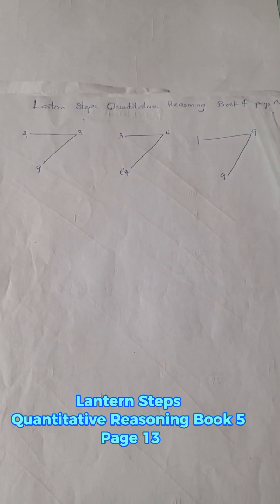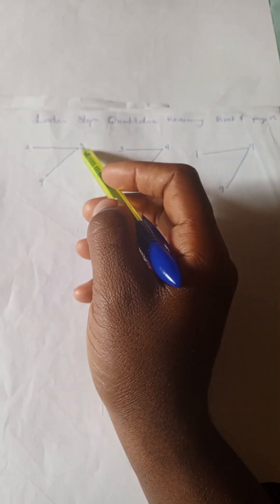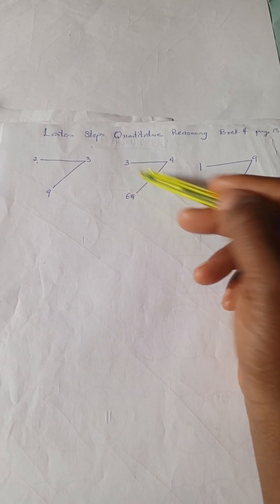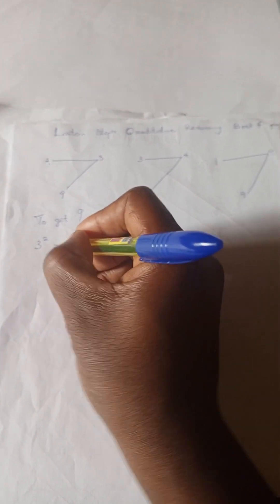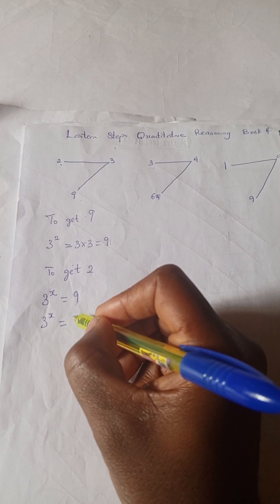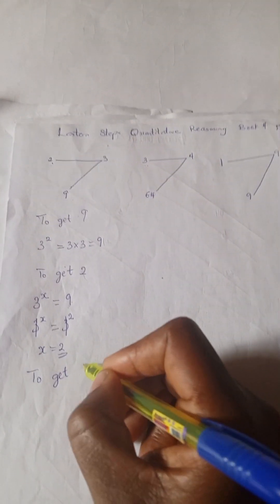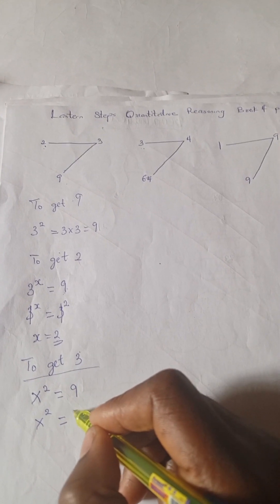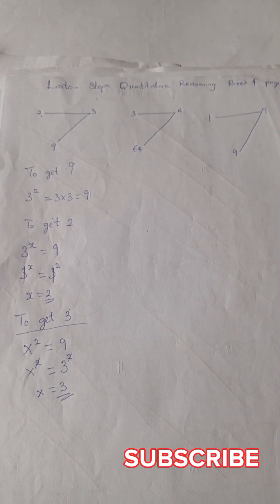Quantitative Reasoning Solutions for Primary|Lantern Steps Quantitative Reasoning examples Book 5